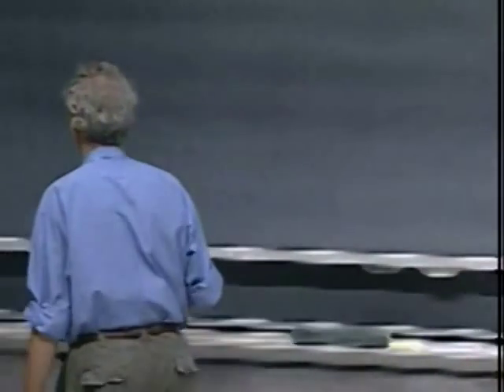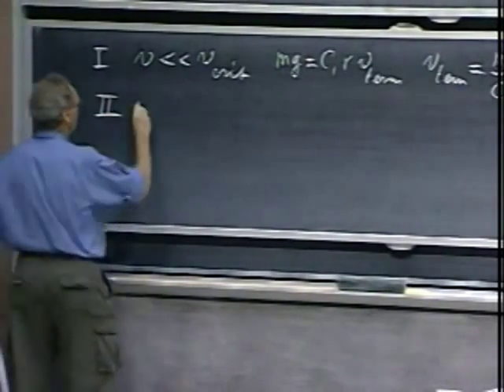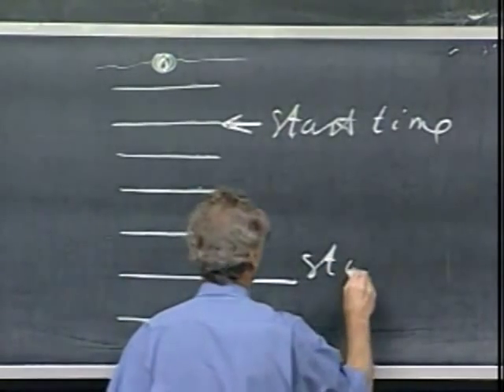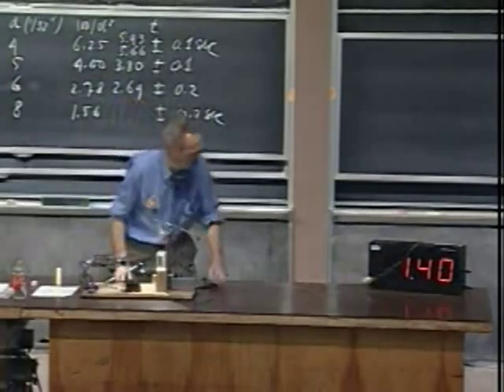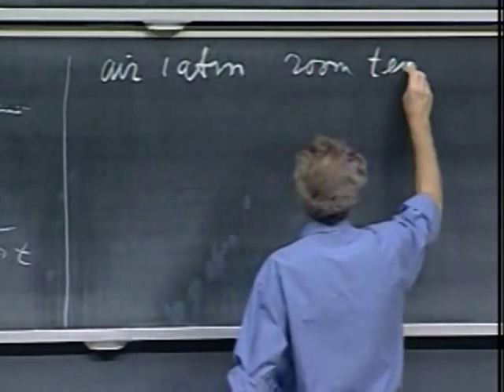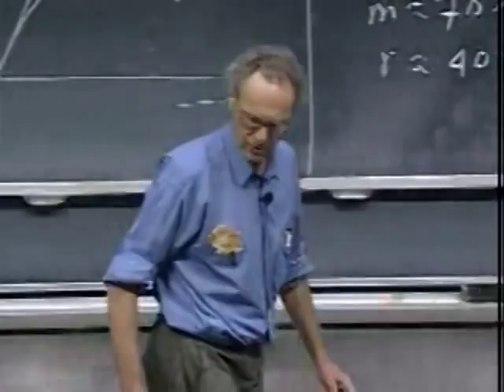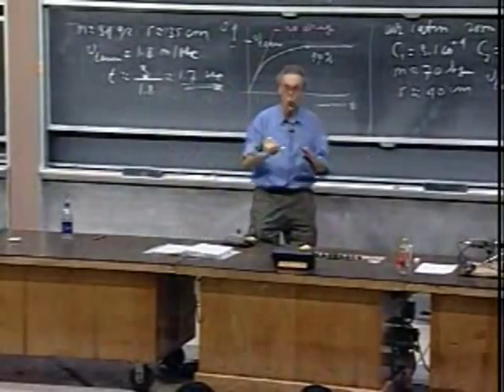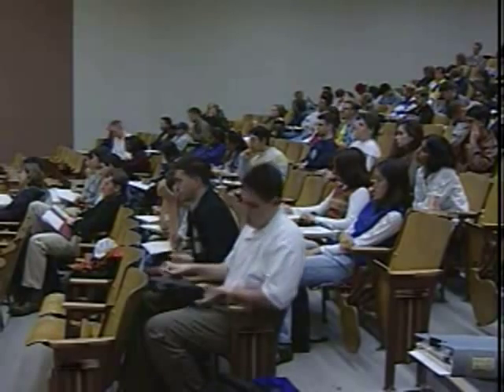Lec 12: Resistive Forces | 8.01 Classical Mechanics, Fall 1999 (Walter Lewin)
This lecture covers resistive forces such as air drag. It includes the viscous (linear in velocity) and pressure (quadratic in velocity) terms. Quantitative demonstrations with balloons and with ball bearings dropped in syrup are shown.